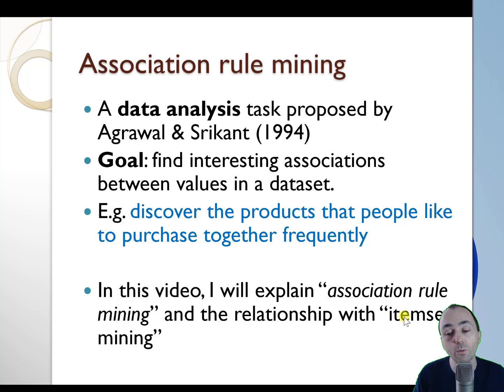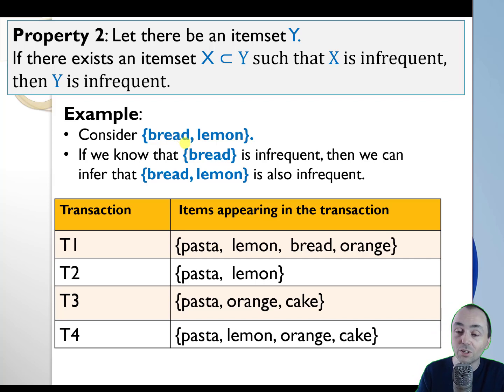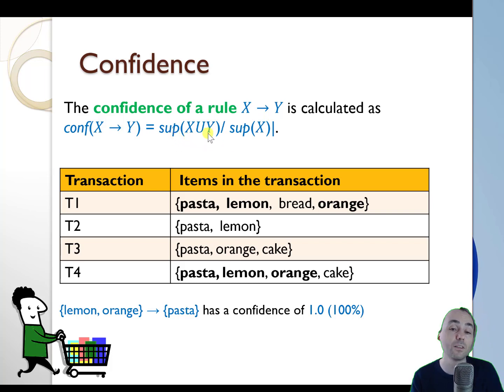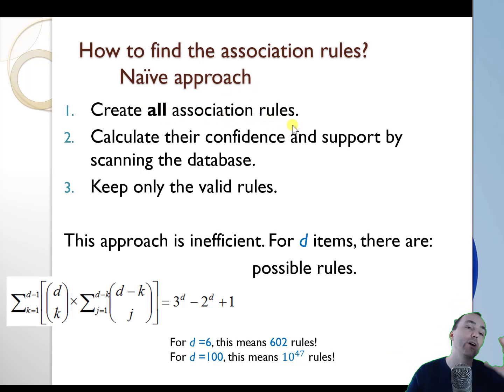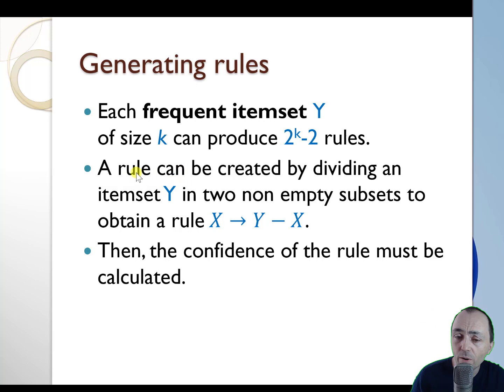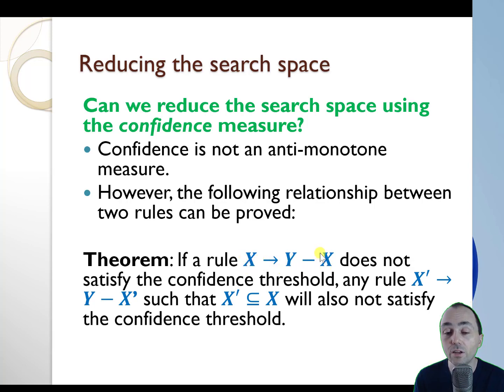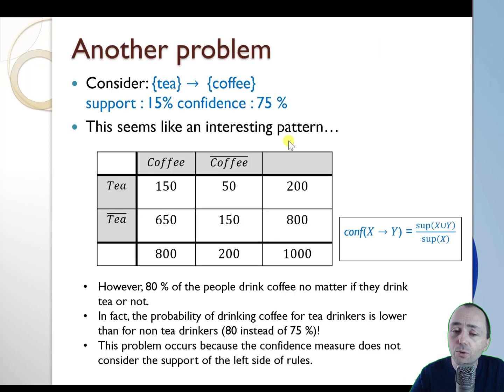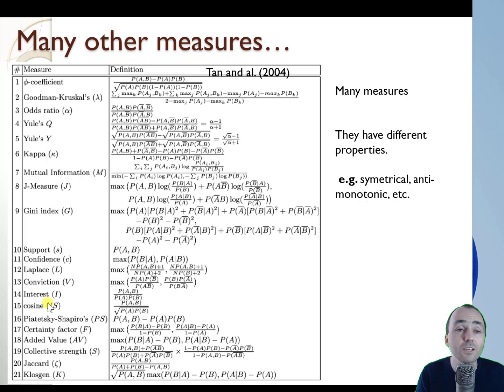Asssociation Rule Mining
This video explains in details what is association rule mining.